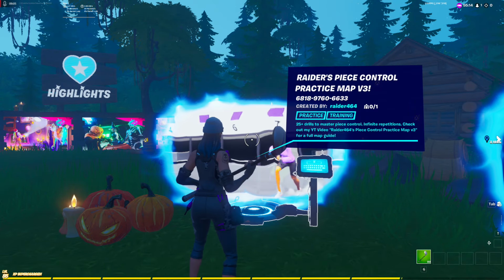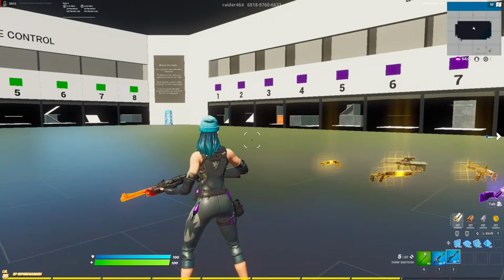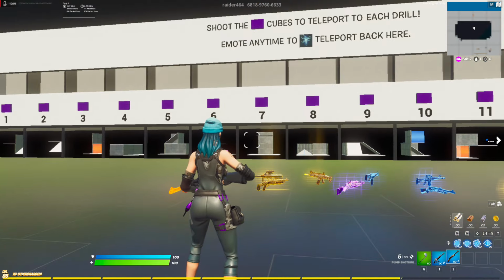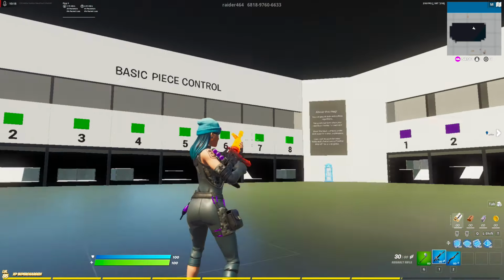how to get consistent mechanics fortnite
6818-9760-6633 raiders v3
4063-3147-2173 gonkee's awkward edit course
please do drop a like it does help alot .
if you are looking for a fortnite server to grind or make some mates and plays 8s feel free to join
if you enjoyed leave a comment or a like . i will try to return
fortnite montage clips on controller and keyboard